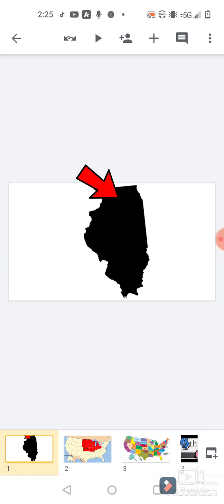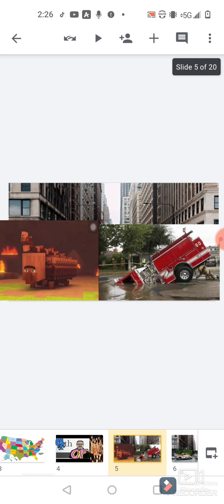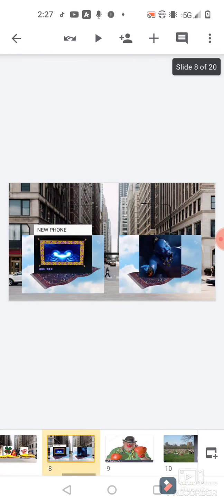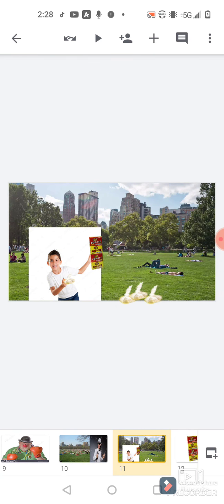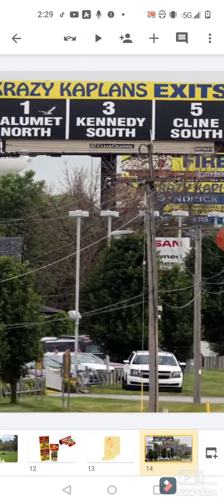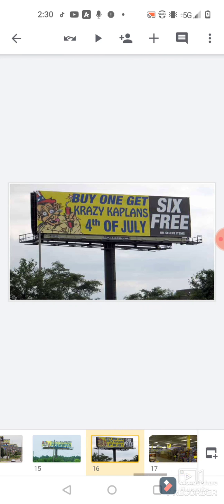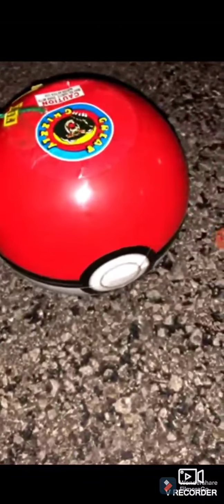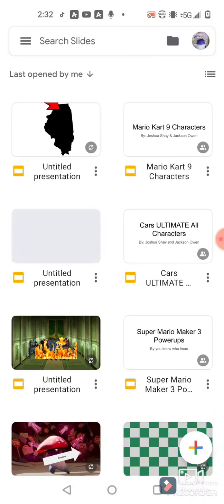Midwest holidays: 4th of July